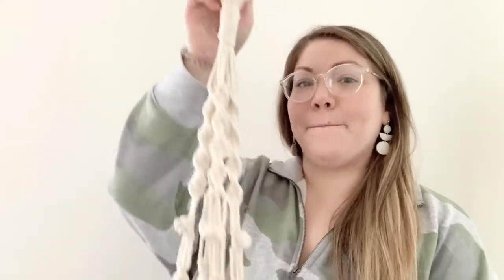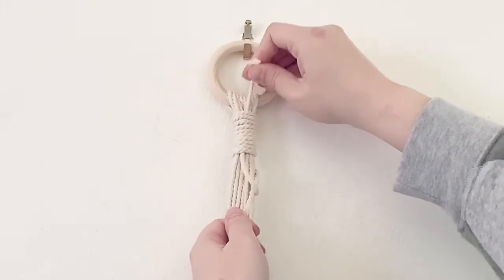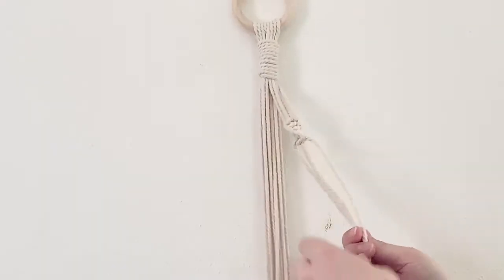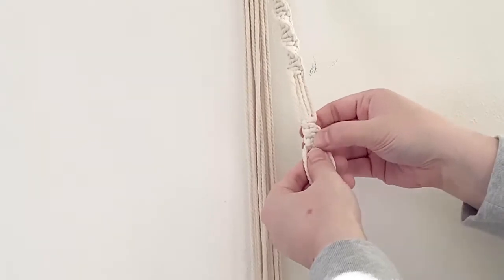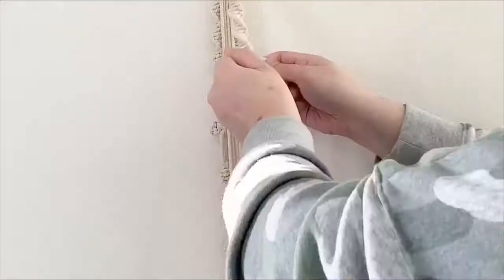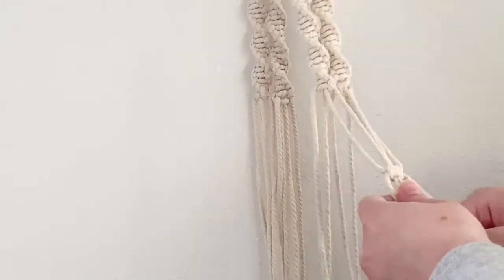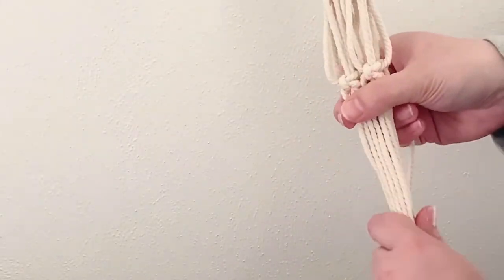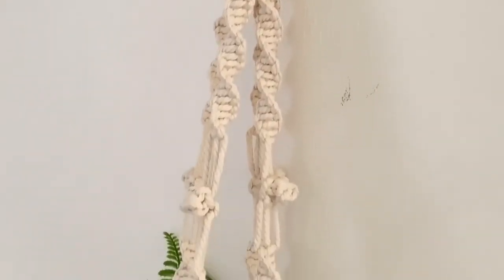DIY Macrame Plant Hanger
I have always loved crafting but my latest obsession has definitely been macrame. It is such a great way to pass the time while we’re all staying in at home. Plus, you end up with a beautiful piece of decor you made yourself.

Here’s how to make this DIY macrame plant hanger.

SUPPLIES:
3mm macrame cord
Wooden ring